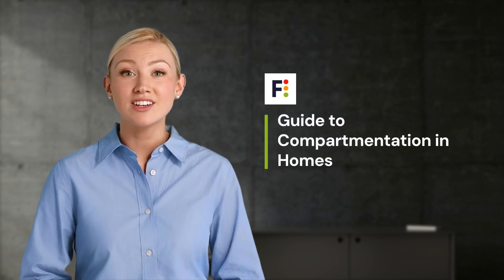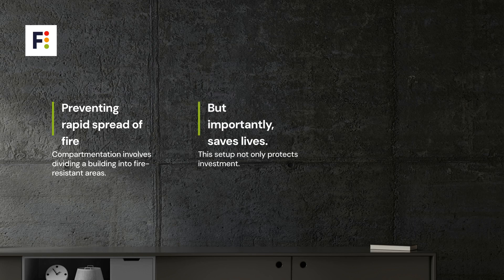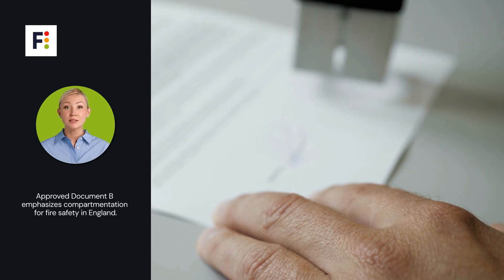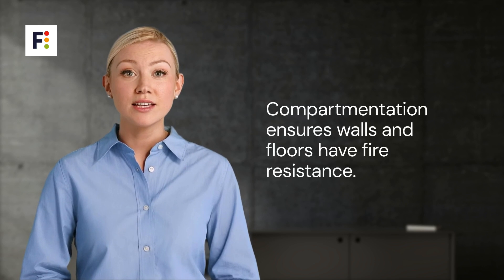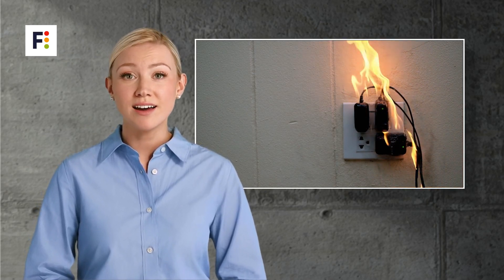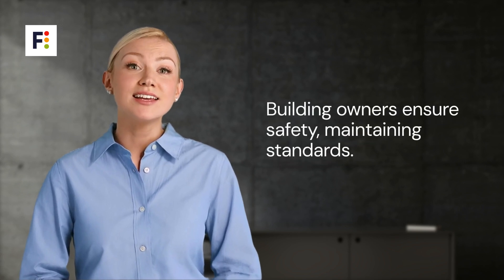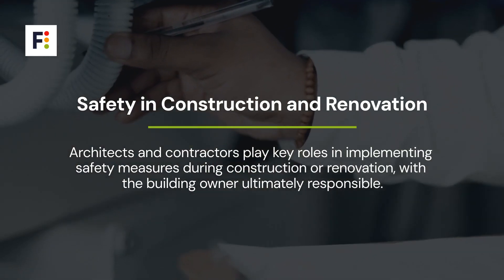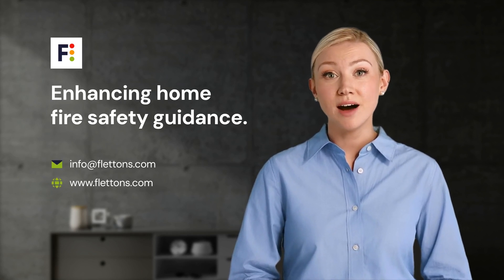FIRE SAFETY: COMPARTMENTATION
FIRE SAFETY: MASTERING COMPARTMENTATION 🔥🚪

🔍 What is Fire Compartmentation?
Fire compartmentation is a vital safety strategy used in building design to contain the spread of fire and smoke. It involves dividing a building into separate fire-resistant sections or "compartments." Each compartment is designed to limit fire and smoke within that area, providing critical time for occupants to escape and for emergency services to respond.

🏠 KEY BENEFITS OF FIRE COMPARTMENTATION

CONTAINING FIRE AND SMOKE 🔥🚫

By limiting the spread, compartmentation helps prevent fire and smoke from engulfing the entire building quickly, minimizing damage and danger.
ENHANCING EVACUATION SAFETY 🏃‍♀️🏃‍♂️

With fire contained to specific areas, safe evacuation routes are maintained longer, giving everyone more time to exit safely.
PROTECTING CRITICAL ASSETS 💼

Compartmentation helps safeguard valuable assets and critical infrastructure by isolating the fire to a specific zone.
ASSISTING FIREFIGHTERS 🚒

Clear and contained fire zones make it easier for firefighters to locate and extinguish the fire more efficiently.
📏 HOW DOES COMPARTMENTATION WORK?

FIRE-RESISTANT WALLS AND FLOORS 🧱

These barriers prevent fire from spreading between compartments, typically rated to withstand fire for 30, 60, or 120 minutes.
FIRE DOORS 🚪🔥

Specially designed doors that can resist fire for a specified time, allowing people to escape while containing the fire.
SEALING GAPS AND OPENINGS 🔧

All penetrations, like ducts, pipes, and cables, are sealed with fire-resistant materials to maintain the integrity of the compartments.
SMOKE CURTAINS AND DAMPERS 🛑

These are used to control the movement of smoke, enhancing visibility and air quality during an evacuation.
🏢 WHERE IS COMPARTMENTATION USED?

RESIDENTIAL BUILDINGS 🏘️
Protecting individual units and common areas from fire spread.
COMMERCIAL SPACES 🏬
Safeguarding sections like offices, retail areas, and service corridors.
INDUSTRIAL FACILITIES 🏭
Isolating hazardous materials and critical equipment.
PUBLIC BUILDINGS 🏫
Schools, hospitals, and government buildings use compartmentation to protect occupants and critical operations.
🛠️ MAINTAINING EFFECTIVE COMPARTMENTATION

REGULAR INSPECTIONS 🔎

Routine checks ensure that fire doors, walls, and seals remain in good condition and effective.
PROPER MAINTENANCE 🧰

Prompt repair of any damage to fire-resistant barriers or components is essential.
STAFF TRAINING 👷‍♂️

Educate building occupants and staff about the importance of fire compartmentation and proper use of fire doors and escape routes.
UPDATING SYSTEMS 🔄

Upgrade and replace fire safety measures as needed to comply with the latest safety standards and regulations.
💡 TIPS FOR IMPROVING FIRE SAFETY THROUGH COMPARTMENTATION

DESIGN WITH SAFETY IN MIND 🏗️

Work with architects and fire safety experts to incorporate effective compartmentation in new builds and renovations.
USE APPROPRIATE MATERIALS 🧱

Select materials that meet fire resistance ratings suitable for your building’s needs.
CONDUCT FIRE DRILLS 🚨

Regular drills ensure everyone knows their escape routes and the importance of fire safety protocols.
INSTALL SMOKE DETECTION SYSTEMS 🔔

Early detection systems can activate fire doors and dampers automatically, enhancing the effectiveness of compartmentation.
🌟 FINAL THOUGHTS
Fire compartmentation is a cornerstone of effective fire safety. By containing fire and smoke, it protects lives, preserves property, and aids firefighting efforts. Make compartmentation a priority in your fire safety planning to ensure a secure environment.